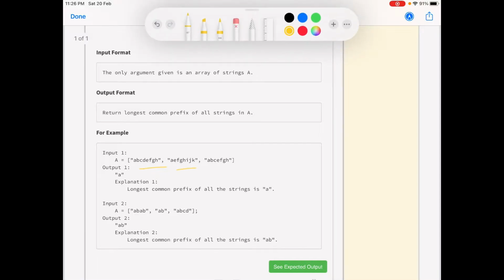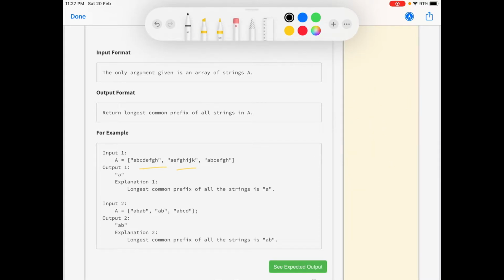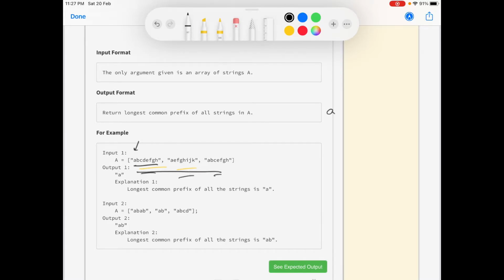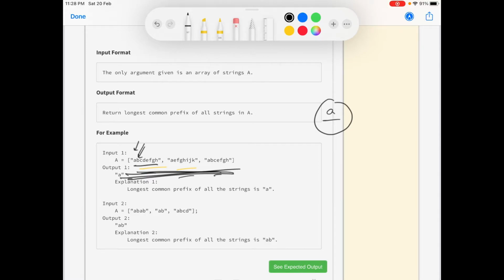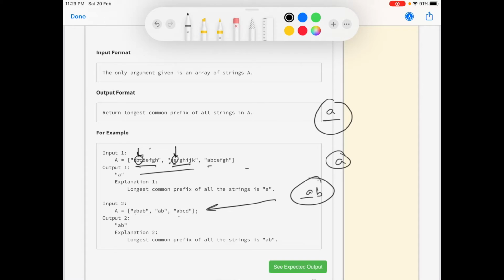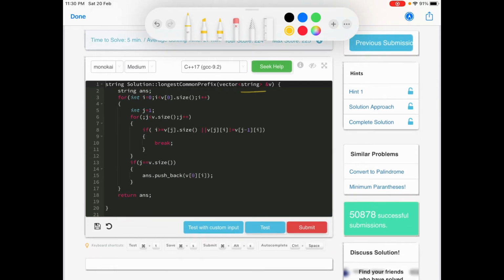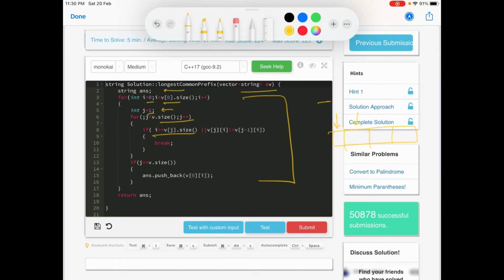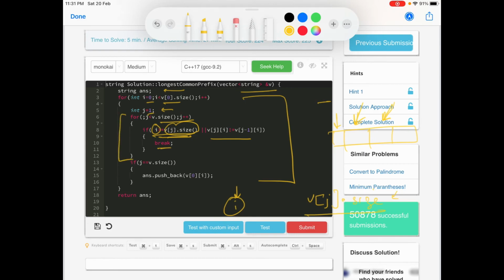GET SDE READY | Longest Common Prefix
Go checkout and in the course section, u will find the course completely free which has questions covering all topics from all platforms and with most solution videos.

Question explanation: 0:20
Approach discussion: 1:18
Explanation of code: 4:32

Join our telegram group to chat, for discussion and for query resolution